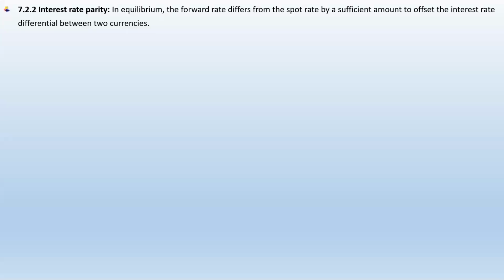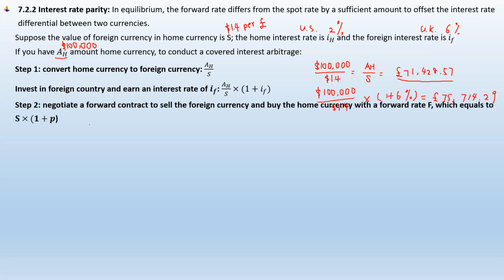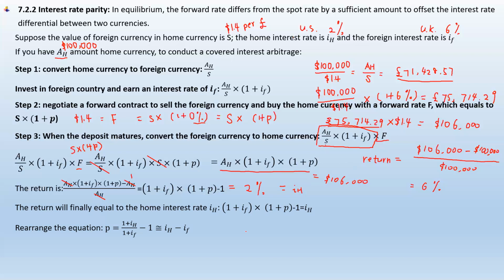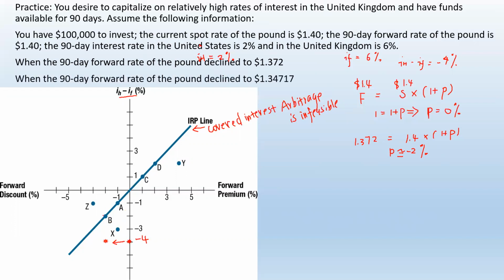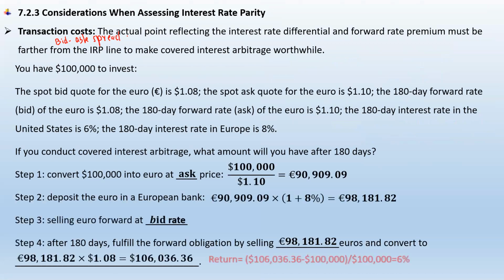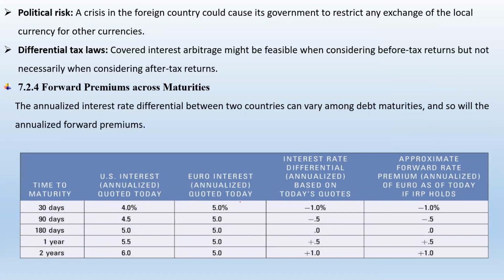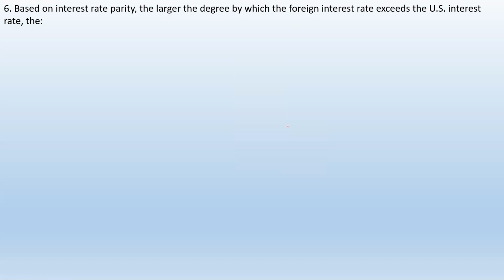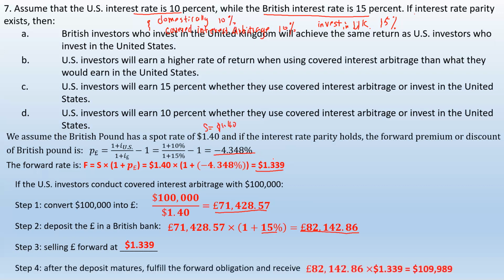Chapter 7 Interest Rate Parity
This video introduces Interest Rate Parity